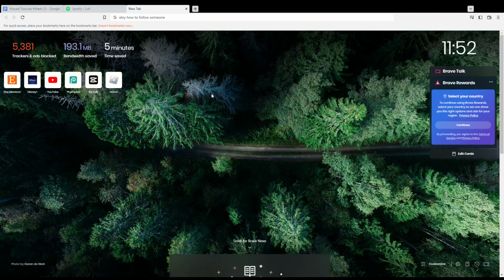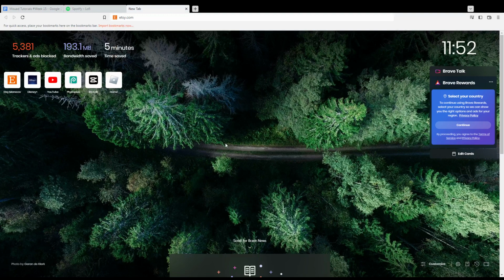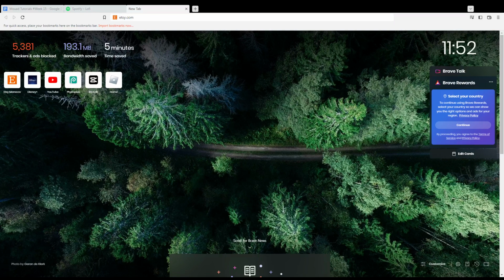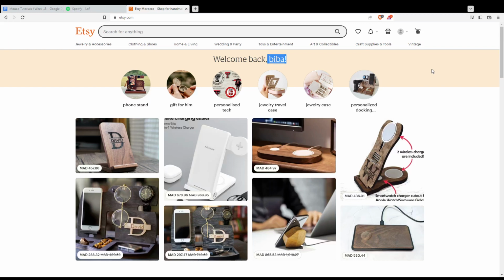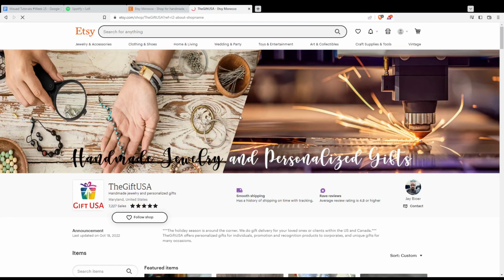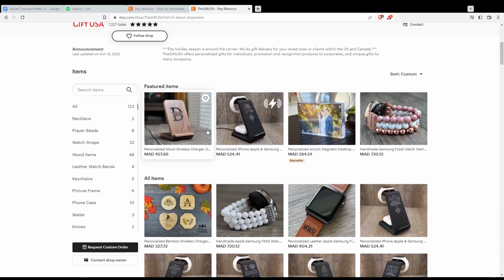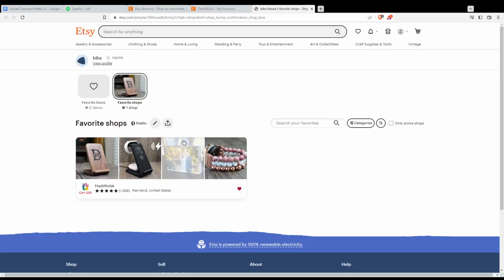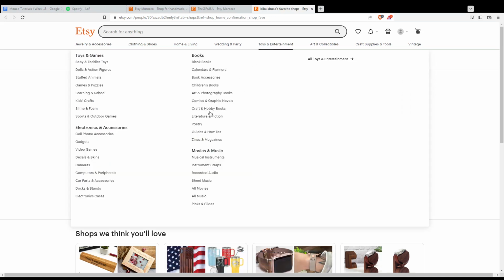How To Follow Someone In Etsy Tutorial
Today I show how to follow someone in etsy tutorial,follow someone in etsy tutorial,follow someone in etsy